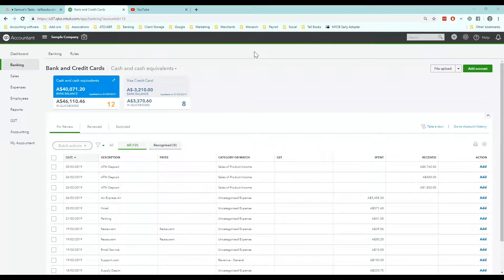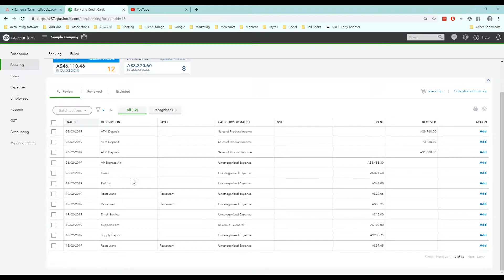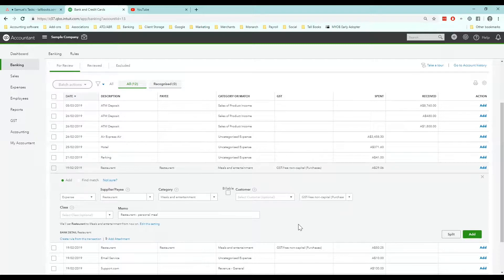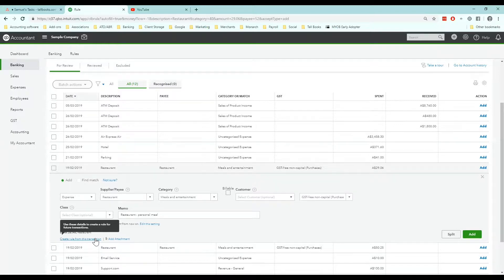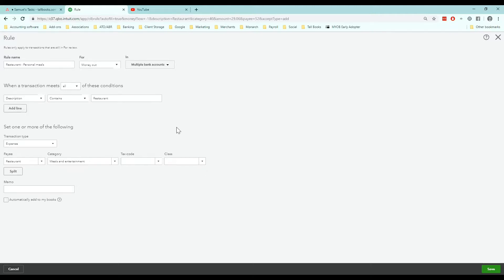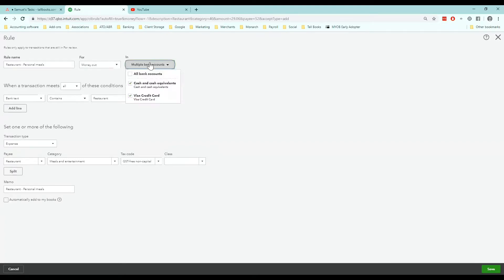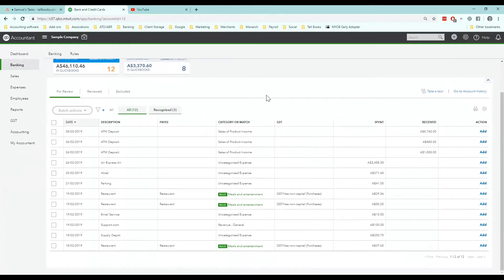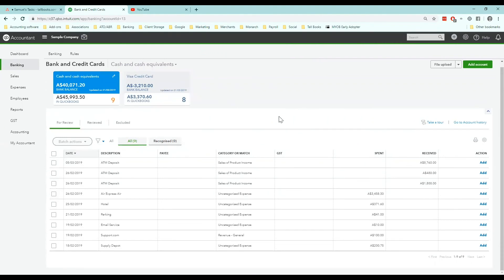Bank Rules - QuickBooks Online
In this QuickBooks Online tutorial we cover the most important accounting automation tool available, Bank Rules.
Learn how to set-up bank rules properly so you can save hours in data entry by automating basic coding on your bank accounts/credit cards.